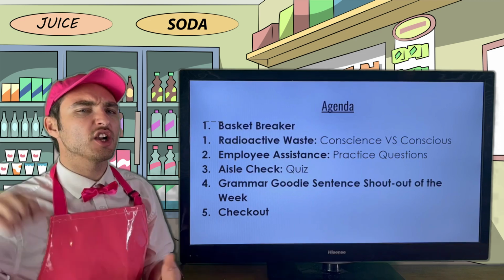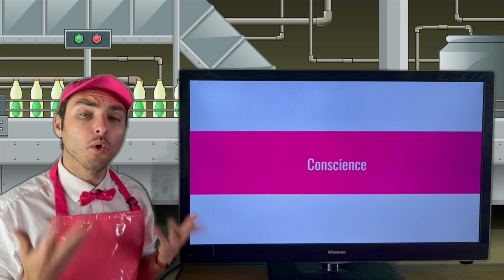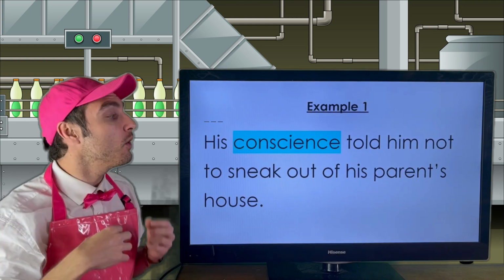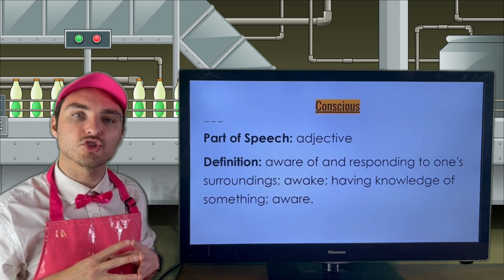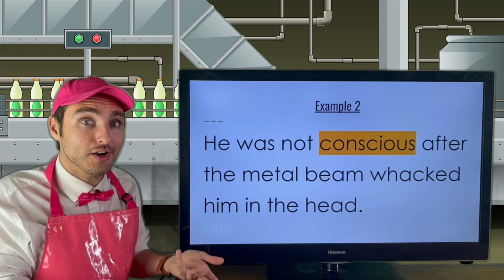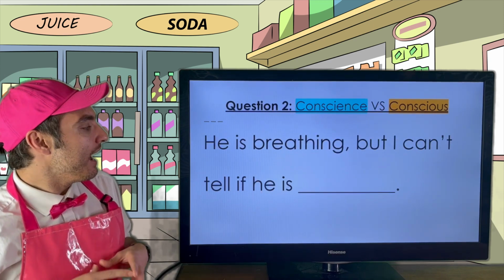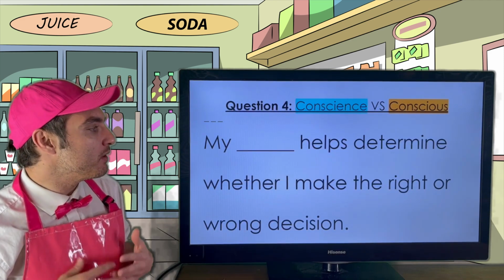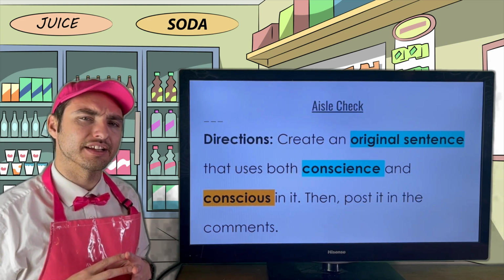Whoa Wednesday 61: Conscience and Conscious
Mr. Goodie Grammar reviews the differences between CONSCIENCE and CONSCIOUS!

Weekly Schedule:
Sunday: Word of the Week
Wednesday: Whoa Wednesday Live Streams (2 P.M. AZ) on YouTube
Friday: Grammar/Idiom episode

Note: Some of these episodes contain outrageous and wacky humor that contains but is not limited to potential demonic possession, going to the bathroom in bottles, an addiction to sniffing gasoline, kidney harvesting, slang acronyms, etc. Mind you, these are all in jest and meant to reinforce the concepts with memorable humor (none of the episodes have any vulgarity or anything controversial, just ridiculousness). Please review each video ahead of time and determine whether or not the examples are the type of humor for your class/age group. Again, these are wacky grammar and vocabulary videos for upper-middle and high school students. Enjoy!